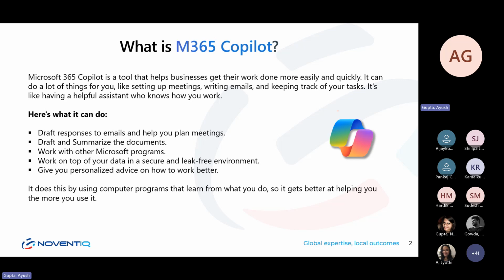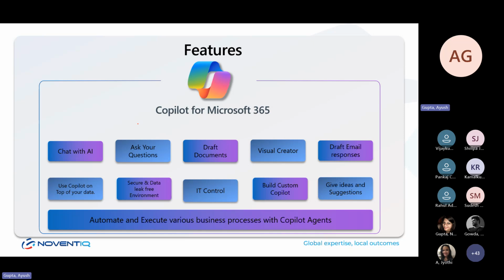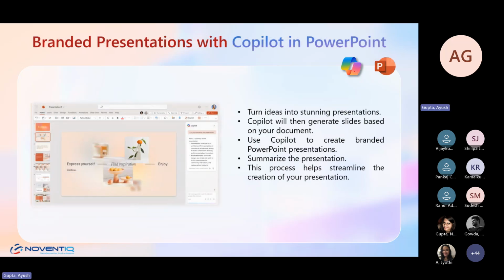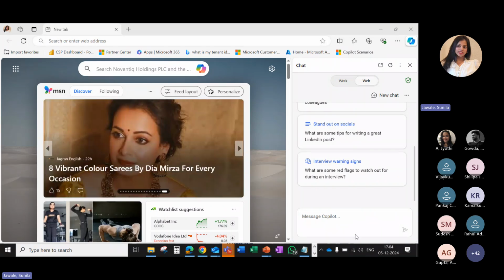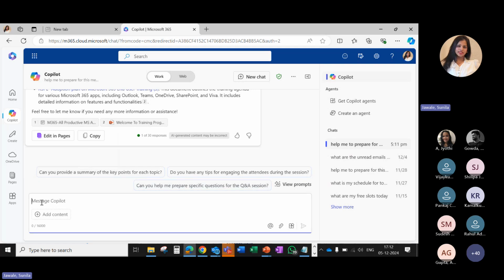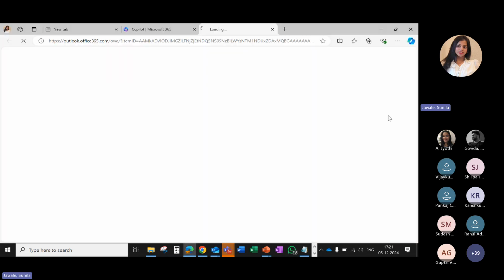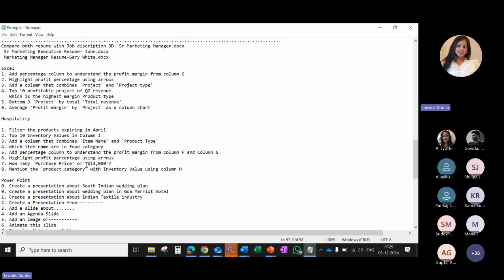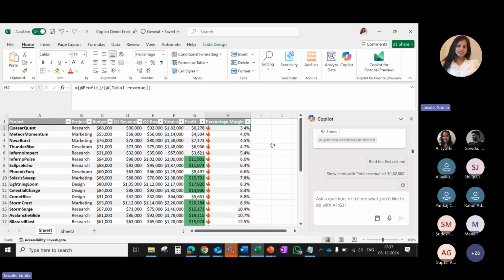Gen AI Series : Elevate Your Microsoft Copilot Experience (Webinar)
In this webinar, we will look at how organizations can leverage Microsoft Copilot.

Learn how to implement Gen AI Prompts to enhance productivity.

• Features & capabilities
• Day to day copilot use case
• Exploring top vertical-specific use cases

Don't miss out on this opportunity to redefine your business operations.